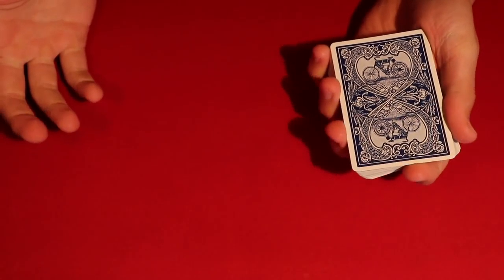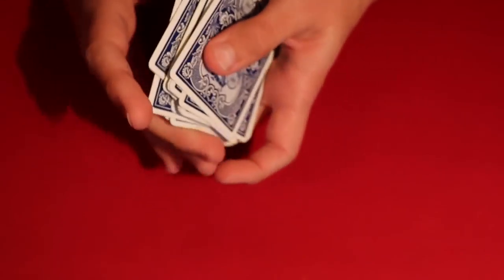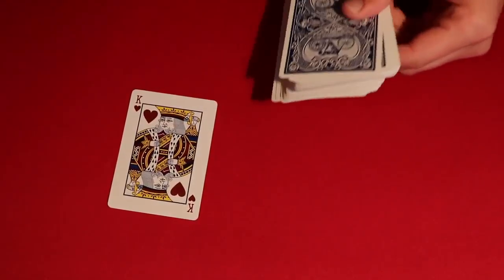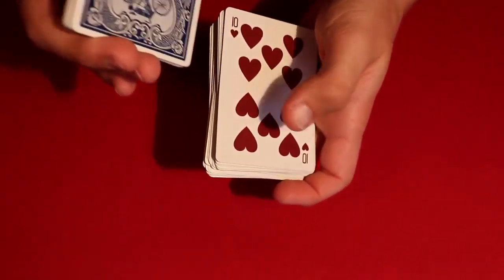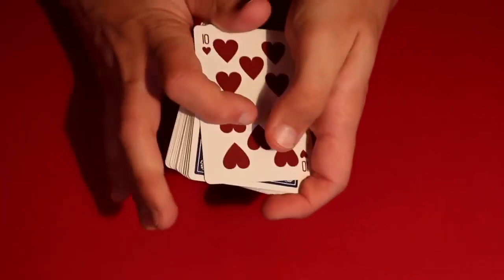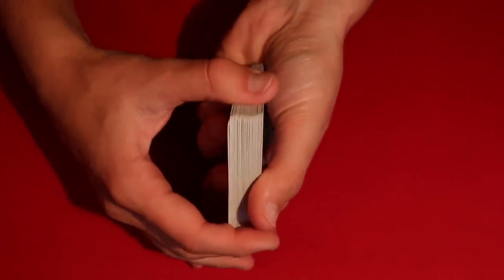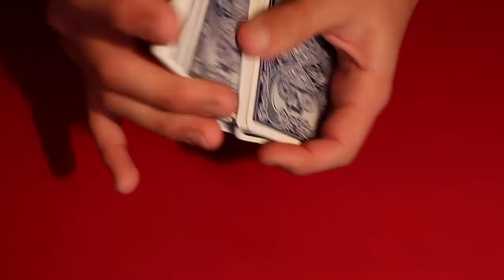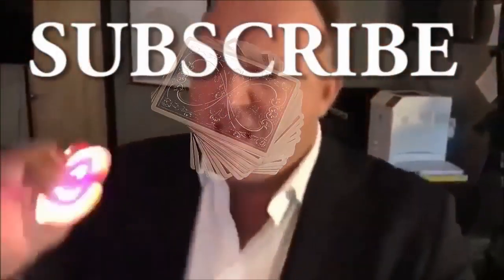AMAZING Probably the Best Card Trick Ever Revealed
Alright guys, so today I'm showing you what has been called "The Best Card Trick Ever" on YouTube.  In all honesty, it does not really live up to the name, but its still definitely a trick worth learning.  Check out the links to watch the original performance and learn some of the slights that go alone with the effect.

My Equipment! –